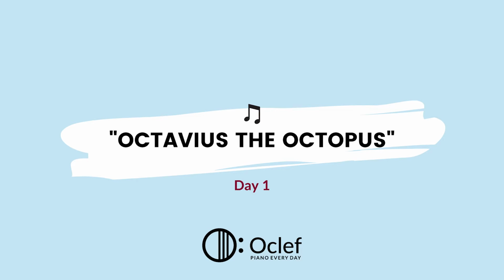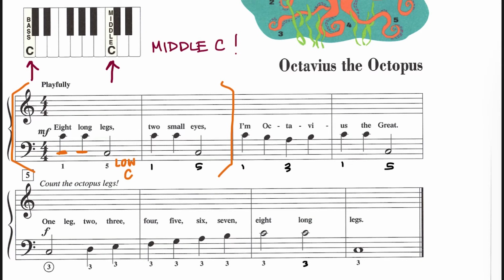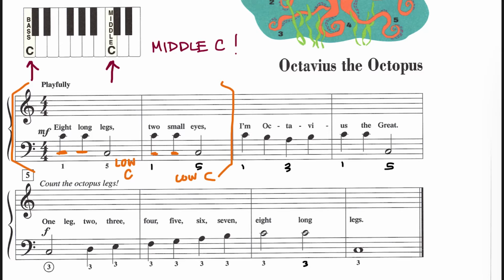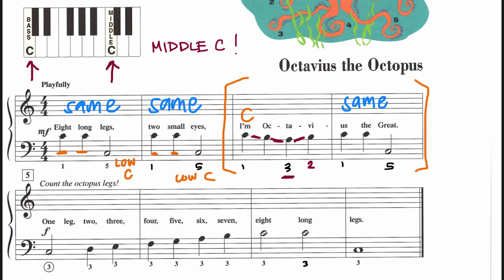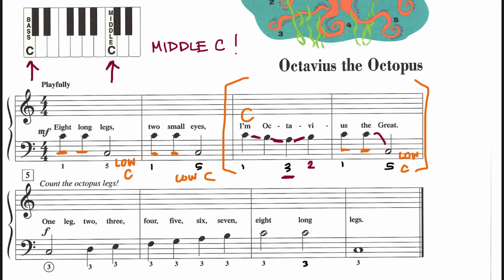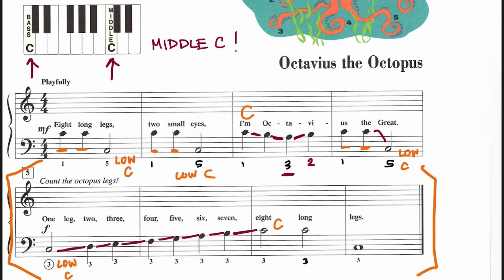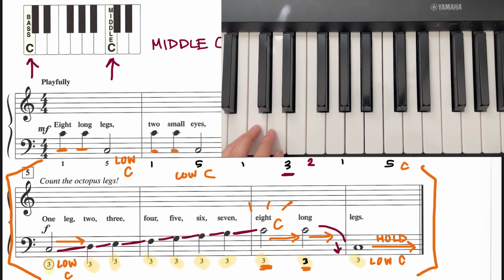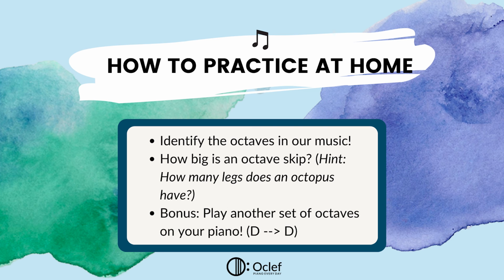"Octavius the Octopus" (Week 20) | Oclef Kinder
Oclef
Piano Every Day

Topic: Intervallic Reading - 8th Intervals "Octaves" at Middle C Position

"The Bugle Boys!" from "Piano Adventures: Primer Level Practice Book"

Oclef Kinder is a curriculum designed to introduce younger children and parents to the basic fundamentals of piano learning. Each video is made to break down concepts and emphasize our practice strategies surrounding piano, in a way that allows parents to guide their children through the exciting early stages of learning music.